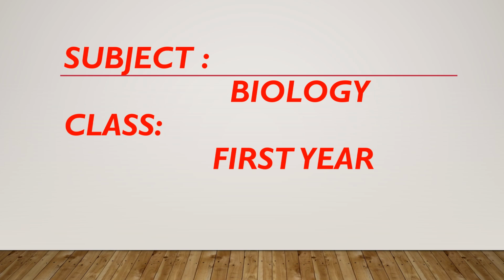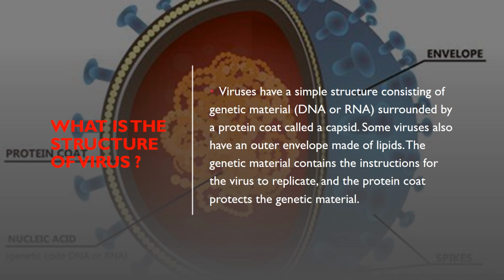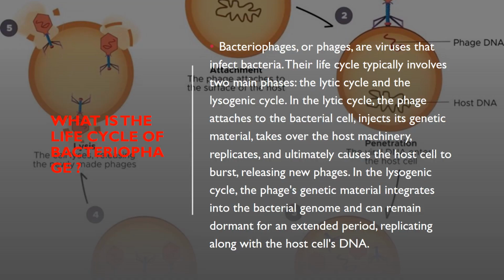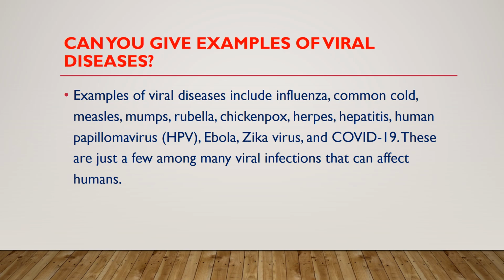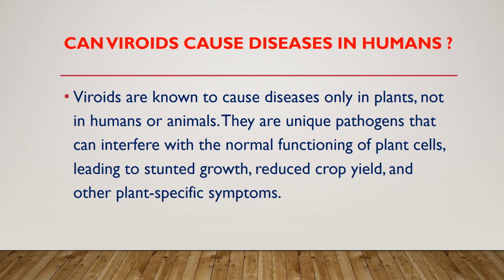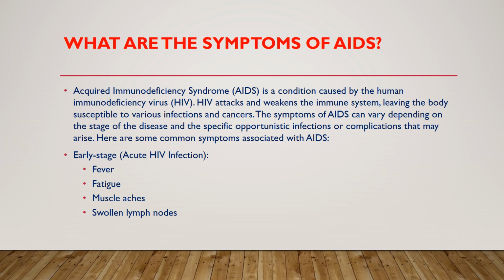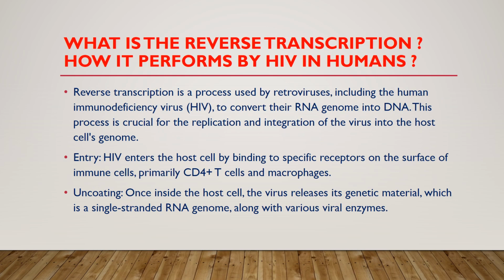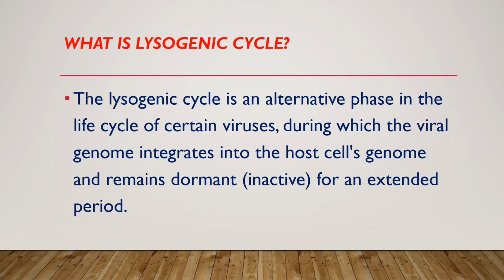Chapter #5 A Cellular Life || A series of 14 Videos|| Biology for MDCAT & Other Entrance Exams !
Virus, How viruses were discovered and when, Structure of viruses, Life cycle of Bacteriophage, Life cycle of Human Immunodeficiency virus, Examples of viral diseases, Connection between Prions and Viroids, Are viruses beneficial for humans, Symptoms of AIDS, Reverse Transcription, Lytic cycle, Lysogenic cycle.

 A Journey into the World of Viruses
Welcome to an intriguing exploration of viruses, the enigmatic agents that have profoundly impacted life on Earth. In this captivating video, we'll delve into the discovery, structure, and life cycles of viruses, shedding light on some of the most notorious viral diseases that have shaped human history.

Introduction to Viruses:
Embark on a fascinating journey into the world of viruses, intriguing entities that blur the line between life and non-life. We'll uncover their unique characteristics and how they differ from living organisms.

Discovering Viruses: A Historical Perspective:
Explore the fascinating history of how viruses were first discovered and identified. Learn about the pioneers who laid the foundation for virology as a scientific discipline.

Structure of Viruses:
Unveil the intricate architecture of viruses, encompassing their genetic material, capsid, and often an enveloping membrane. Understand how this structure allows viruses to infiltrate host cells and hijack their machinery.

Life Cycle of Bacteriophage:
Dive into the captivating life cycle of a bacteriophage, a virus that infects bacteria. Witness the lytic and lysogenic cycles, where bacteriophages can either replicate and destroy host cells or integrate their genetic material into the host's genome.

Life Cycle of Human Immunodeficiency Virus (HIV):
Explore the complex life cycle of HIV, the virus responsible for the devastating disease AIDS. Learn how HIV targets immune cells and gradually weakens the body's defenses.

Examples of Viral Diseases:
Discover some of the most notorious viral diseases that have plagued humanity throughout history. From the flu to Ebola, we'll shed light on the impact of these infections on human populations.

Connection between Prions and Viroids:
Unravel the intriguing connection between prions and viroids, unique infectious agents that lack traditional viral structures. Learn how they challenge conventional biological paradigms.

Viruses: Beneficial or Harmful?
Explore the dual nature of viruses and their impact on humans. While some viruses cause diseases, others play essential roles in ecosystem dynamics and genetic diversity.

Symptoms of AIDS:
Understand the symptoms and progression of AIDS, the late stage of HIV infection. Learn about the devastating impact of this disease on the immune system and the human body.

Reverse Transcription: A Viral Twist:
Delve into the fascinating process of reverse transcription, where certain viruses convert their RNA into DNA, a crucial step in their life cycle.